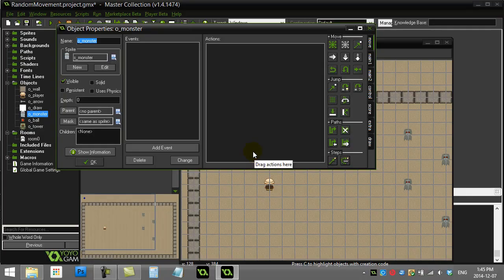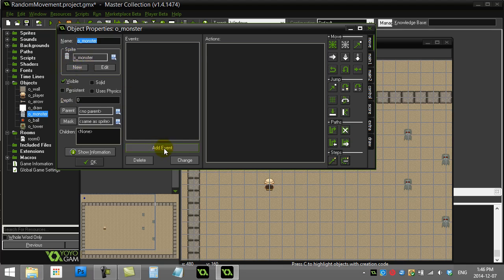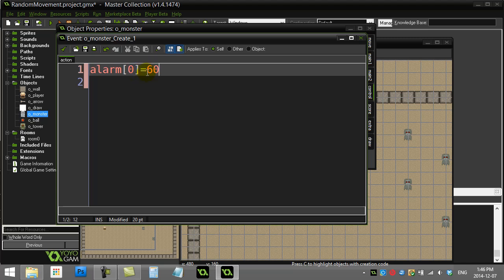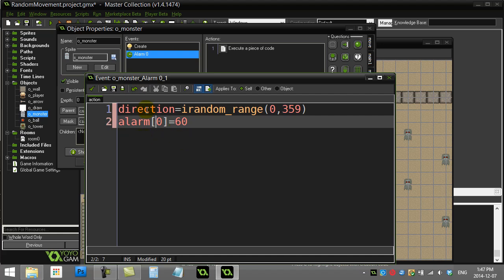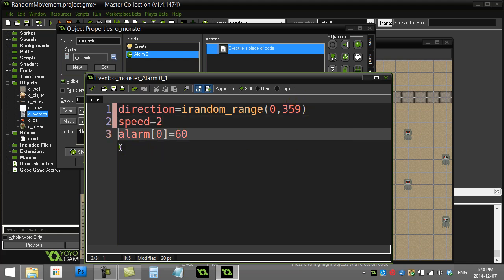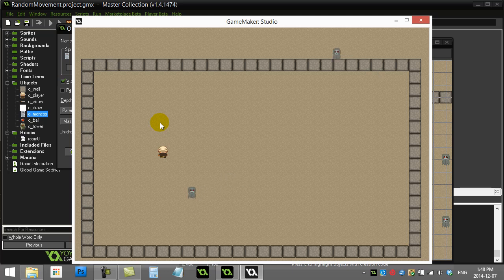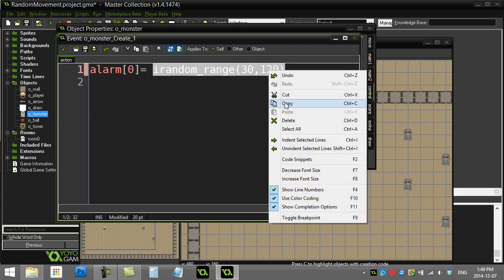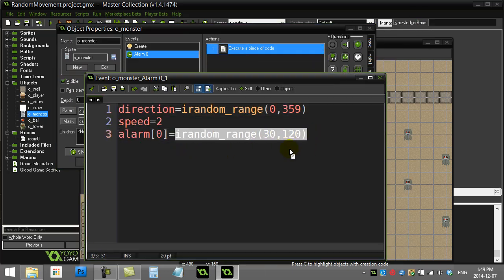GameMaker How To Make Object Move Randomly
GameMaker tutorial / lesson that shows how to make objects move randomly throughout the room by turning every once and a while.  Check out hundreds of other GameMaker tutorials and lessons at GameProgrammingCourse.com